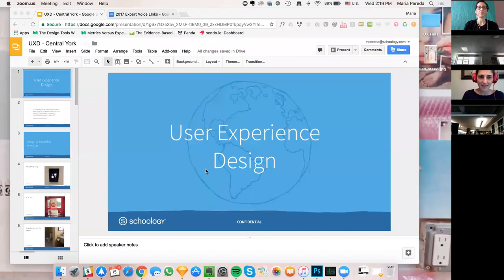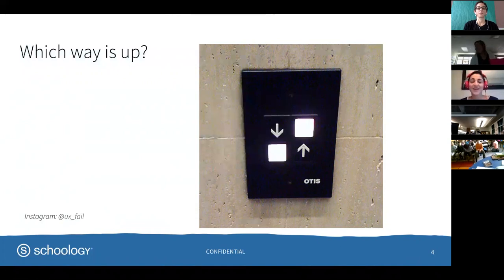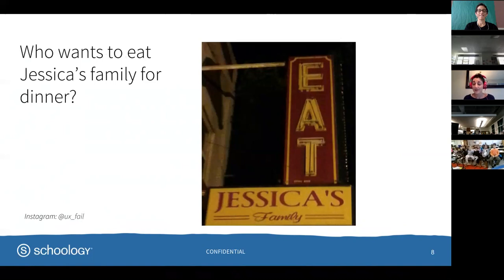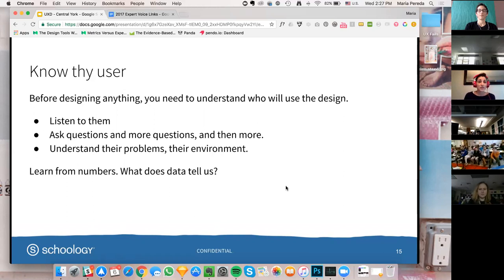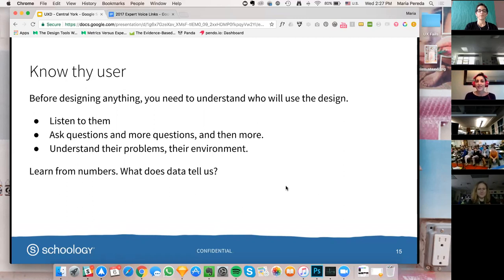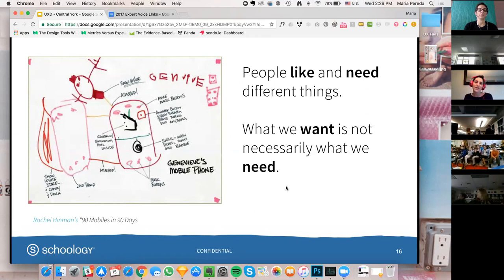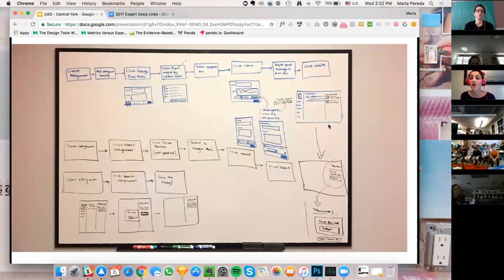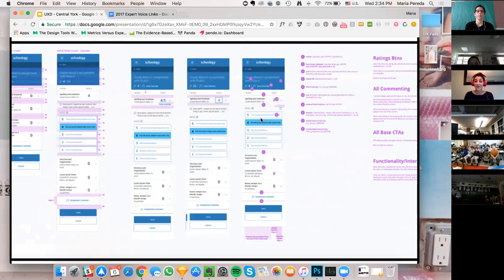Expert Voice, Maria Pereda